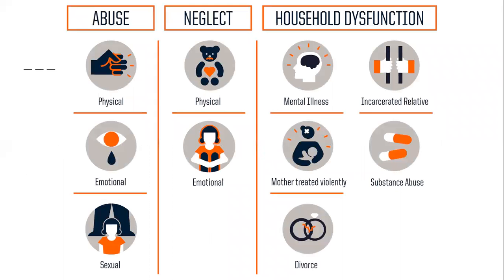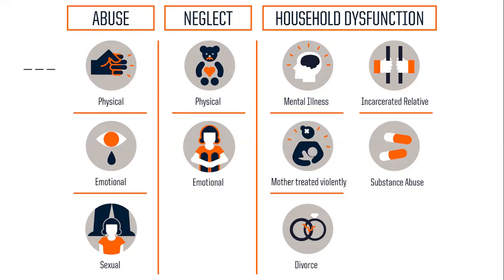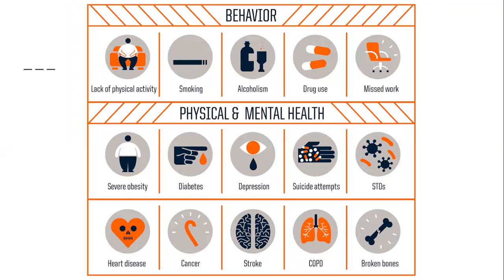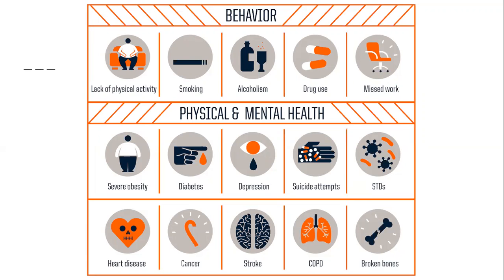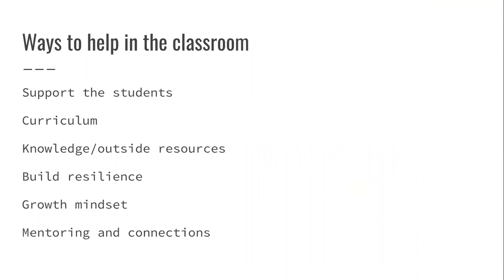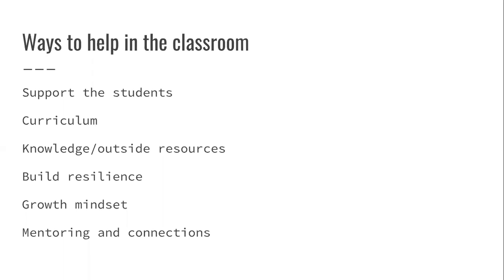Child Dev Psy S1 6.3.1